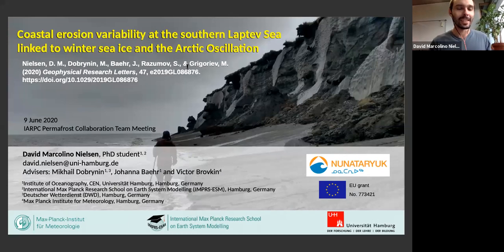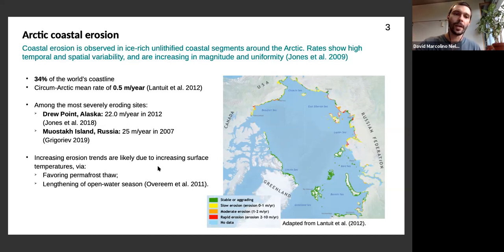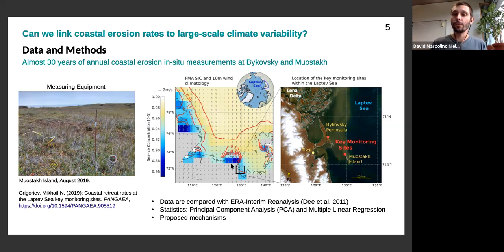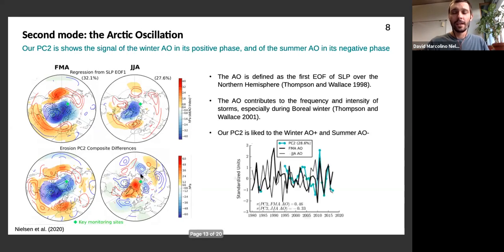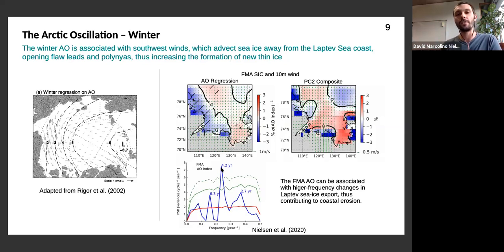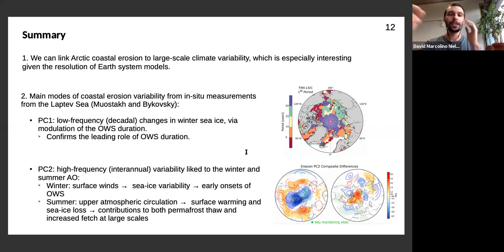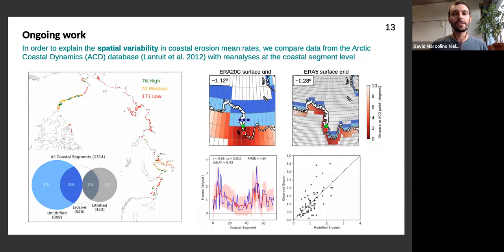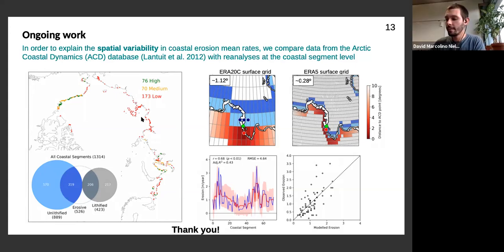Coastal Erosion Variability: Permafrost Collaboration Team June 2020 Meeting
Coastal Erosion Variability at the Southern Laptev Sea Linked to Winter Sea Ice and the Arctic Oscillation – presentation by David Marcolino Nielsen, PhD student.

Want to join this meeting or future meetings? Request an account on our member space where U.S. Federal government program managers and scientists from State, academic, NGO, and industry organizations team up to solve hard problems to carry out the research laid out in the Arctic Research Plan.

Photo by Monica Nuñez (PolarTREC 2019), Courtesy of ARCUS